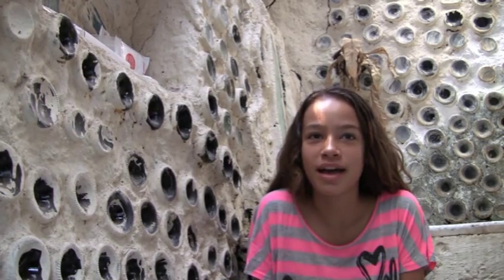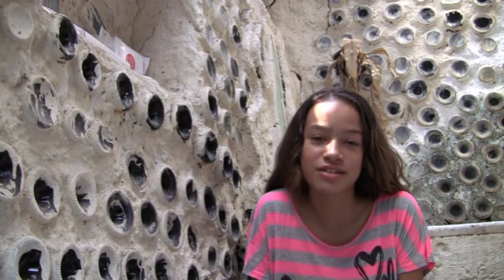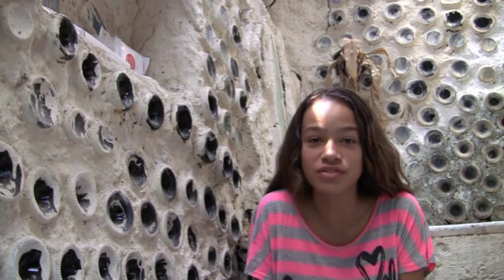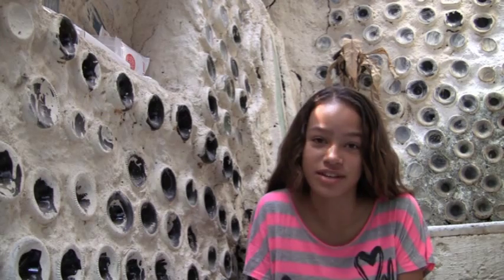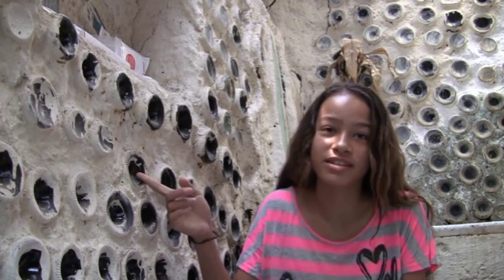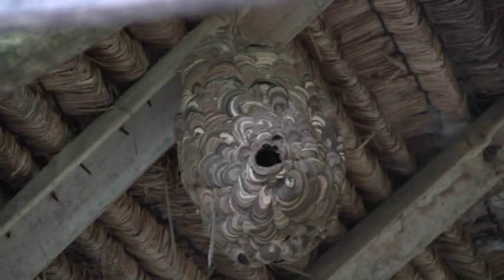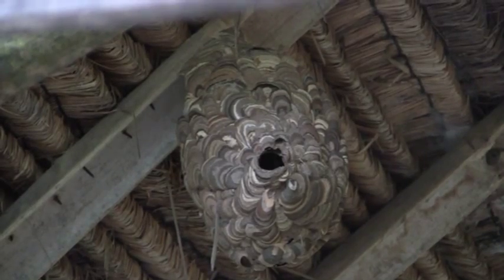Zahara's green living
Short video about Zahara davis